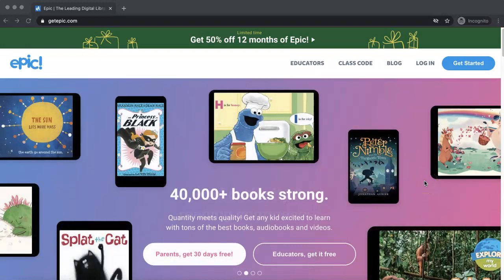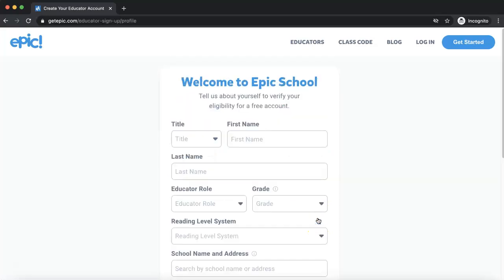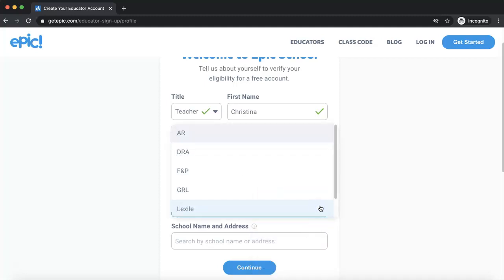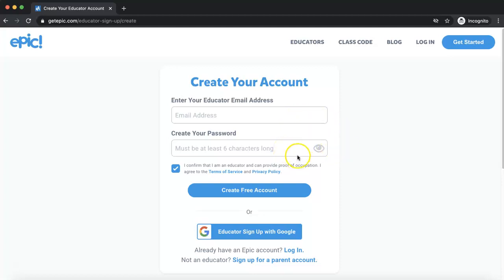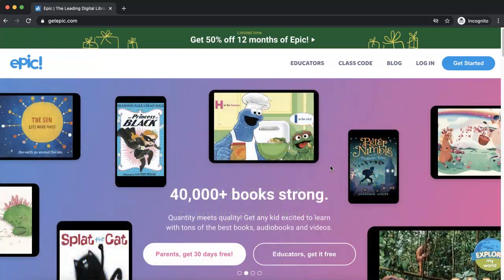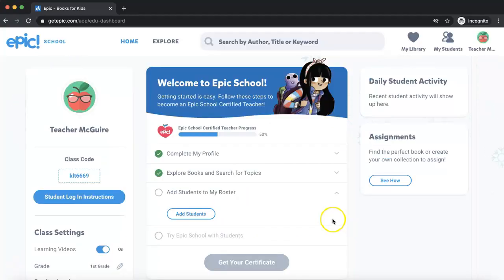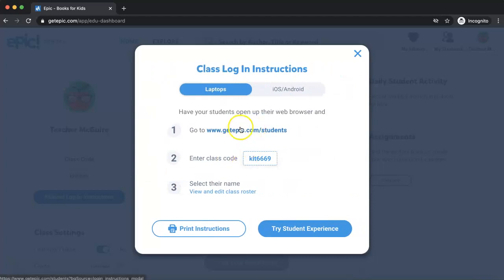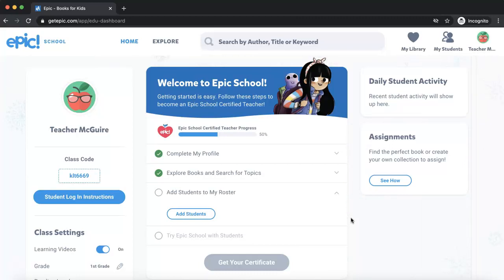Epic! - Create a FREE Educator Account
Check out this tutorial to create a free Epic! Educator account and start getting your students reading today!